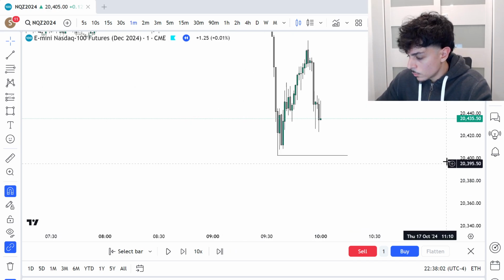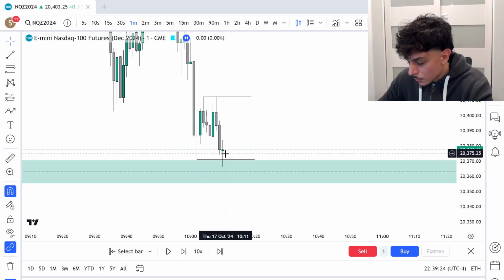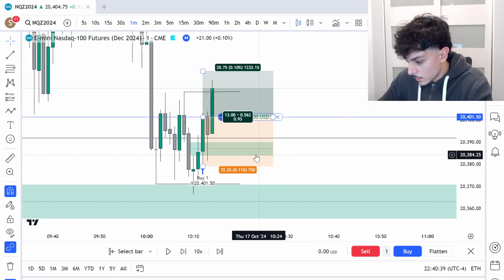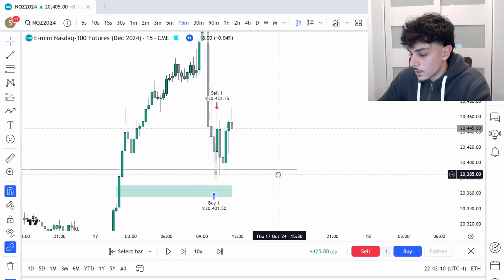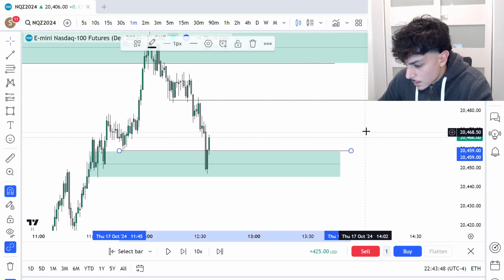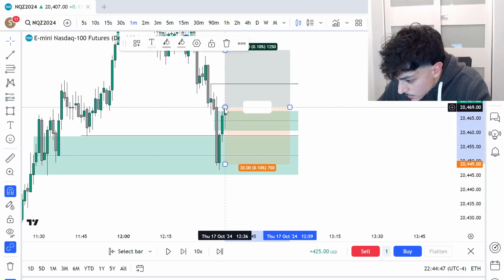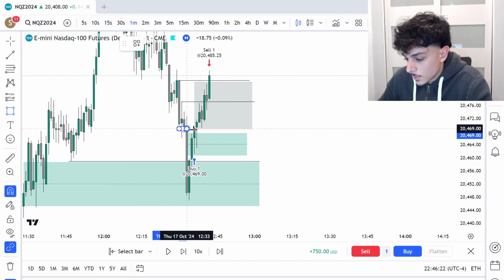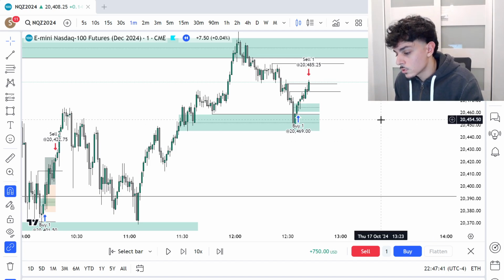The only scalping strategy you need